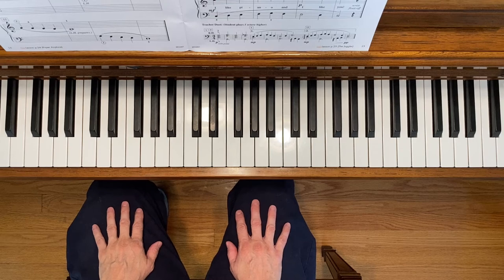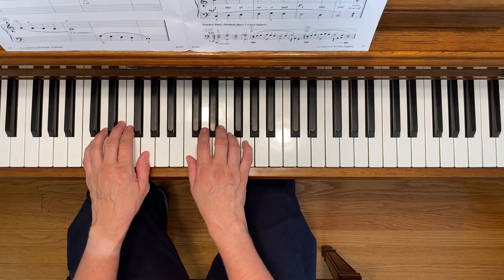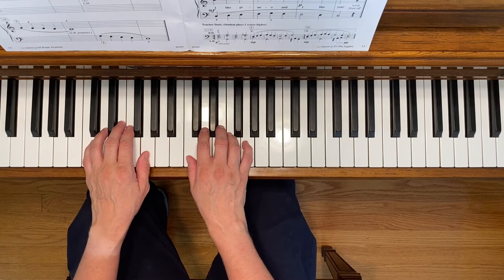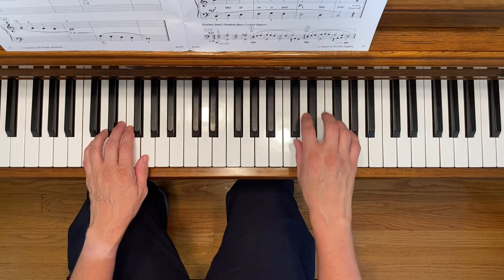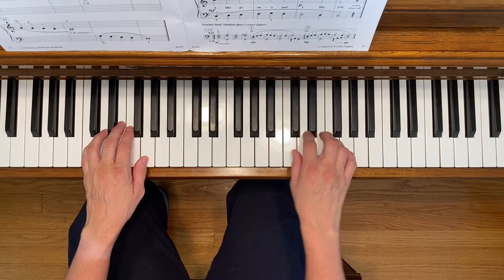Roses are Red - Piano Adventures Level 1 Technique & Artistry Book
Demo of "Roses are Red" from Piano Adventures Level 1 Technique & Artistry Book by Faber & Faber, p. 15